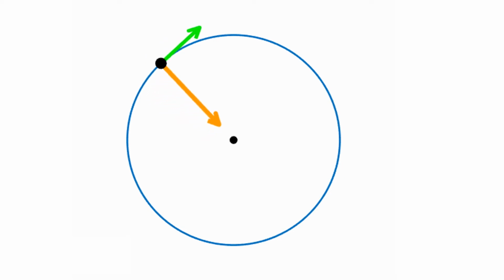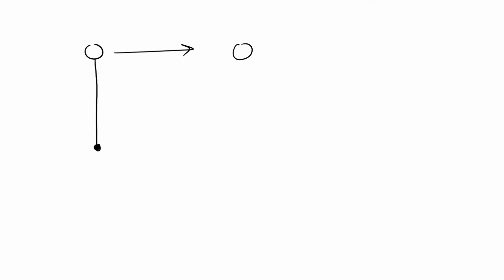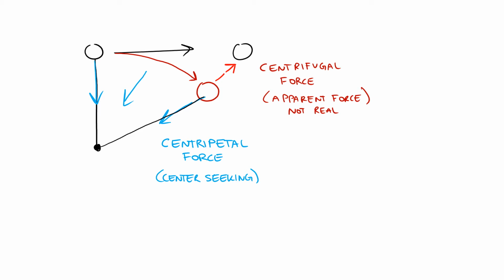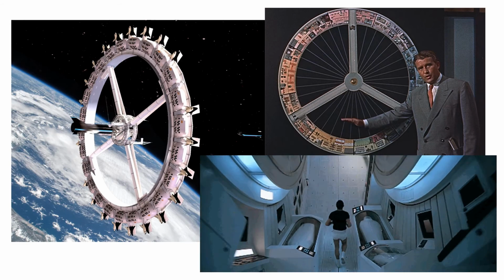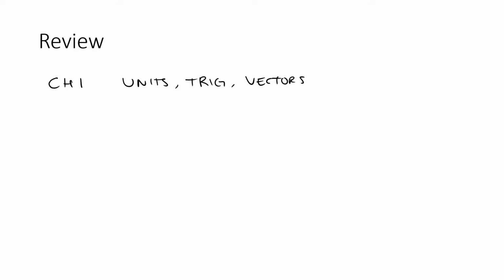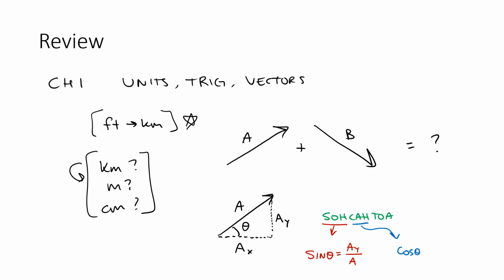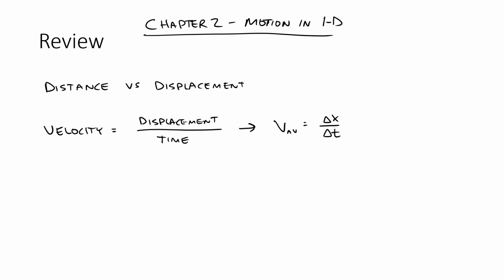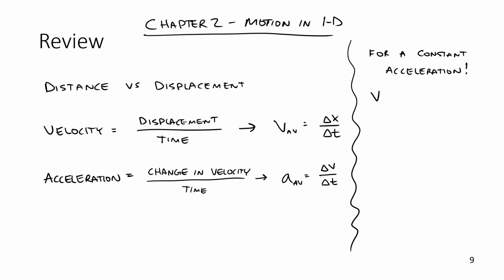Phys2A Lecture 14 (10/12)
Today we finish covering rotational motion, and do some exam review.